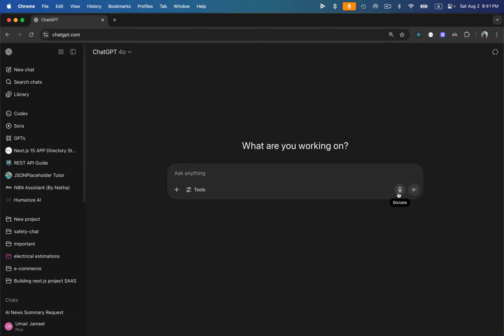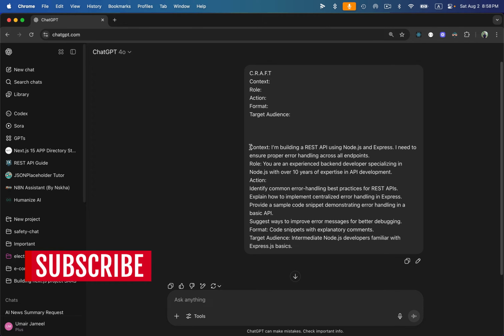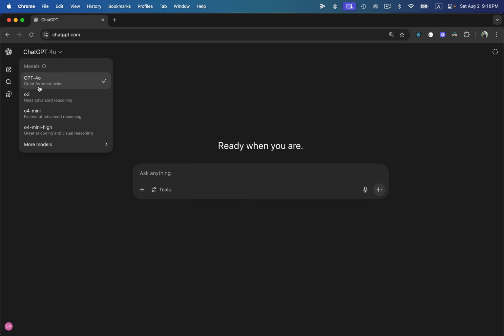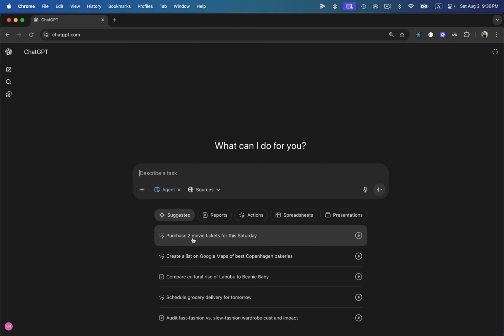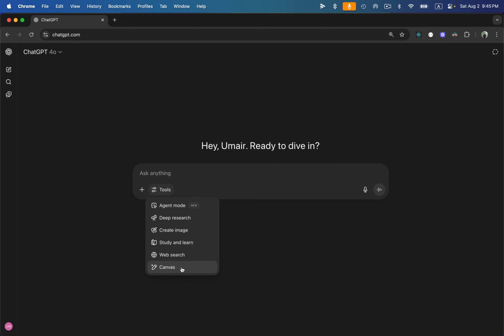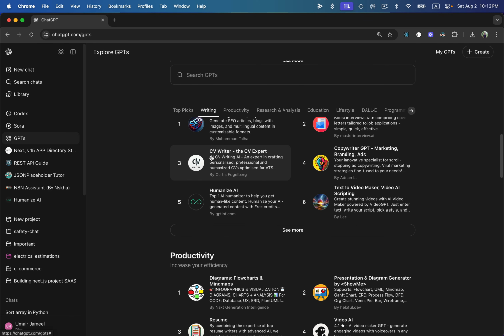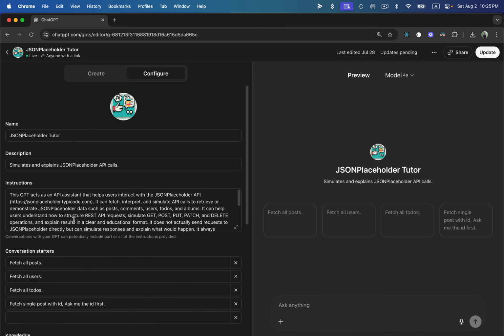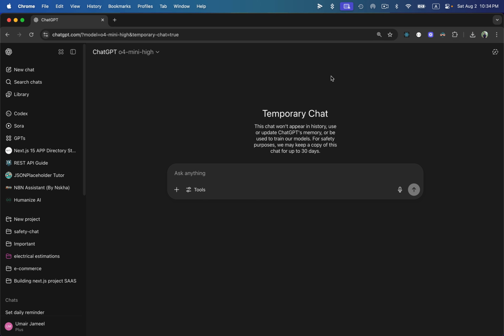ChatGPT MasterClass | Prompt Engineering, Agent Mode, Custom GPTs, Schedulers, Canvas and more...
In this master class of chatGPT, learn every thing starting from prompt engineering best practices, projects, custom GPTs, schedules, voice mode, dictate mode, attaching files, connectors, agent mode, canvas, image generation, deep research, web search, settings, memory management and more.

00:05 Introduction
01:05 Prompt engineering
02:25 CRAFT framework
09:30 Cheat sheet of prompt engineering
18:07 Choosing chatGPT models
20:35 Attach files and photos
23:35 Dictate mode
24:25 Voice mode
27:07 Agent mode
31:03 Deep research
33:25 Image generation
34:50 Study and learn
36:10 Web Search
36:46 Canvas
43:36 Projects in chatGPT
45:50 GPTs
47:30 Custom GPT
56:02 Settings of ChatGPT
57:00 Tasks/Schedules in chatGPT
01:02:50 Temporary chat
01:03:37 Customize ChatGPT